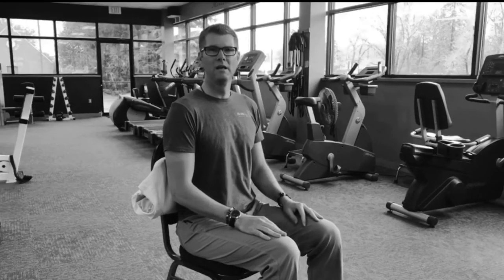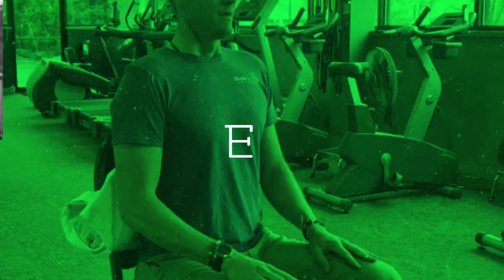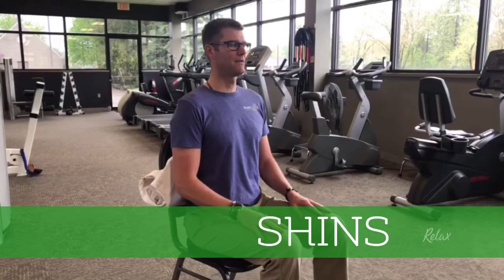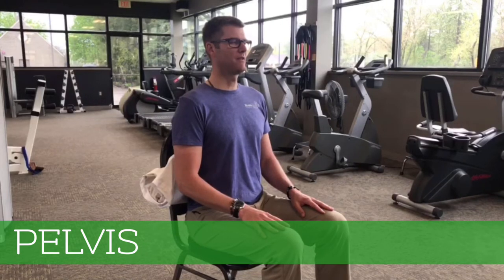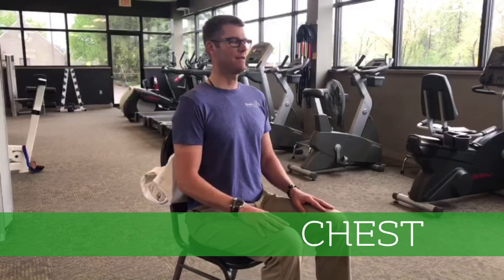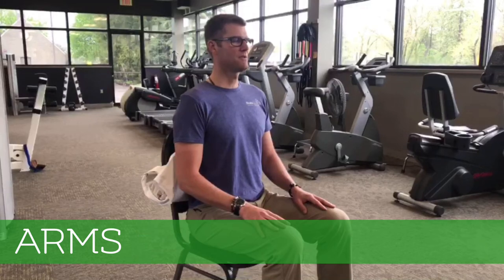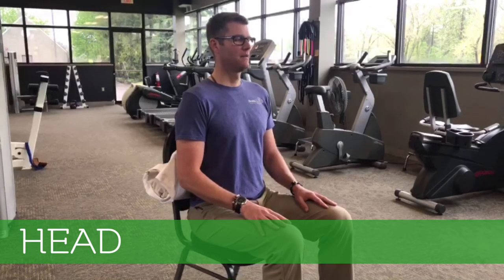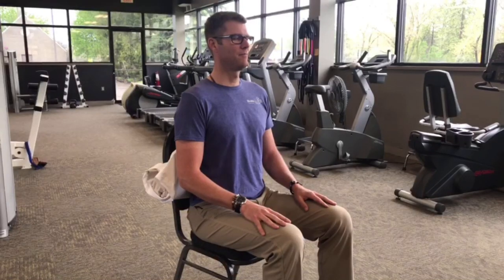HealthQuest 3 Min Meditation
With many of us getting back into our schedule today, this MiniMeditation might help keep 2021 stress in-check 🌬️ 🌟 💗 Thanks, Dr. DANIEL BANNINK from our Lake Orion facility! Fun fact...Dan teaches yoga teachers, which is just ONE of the cool things he does, check out his bio for more